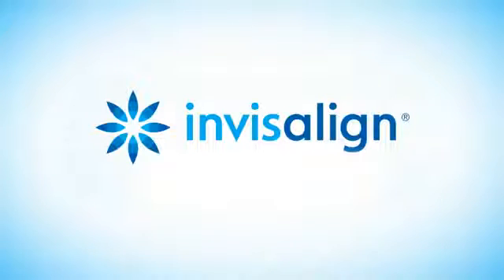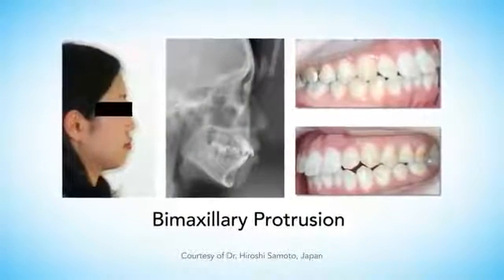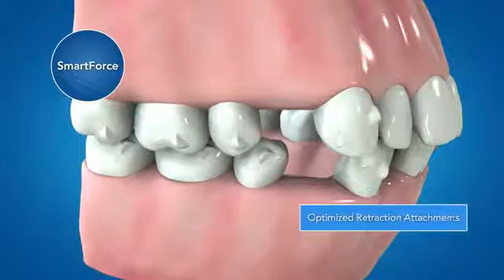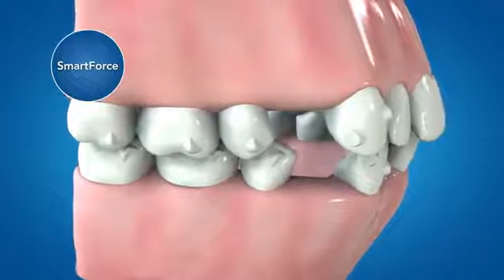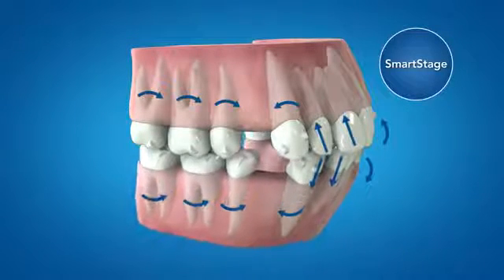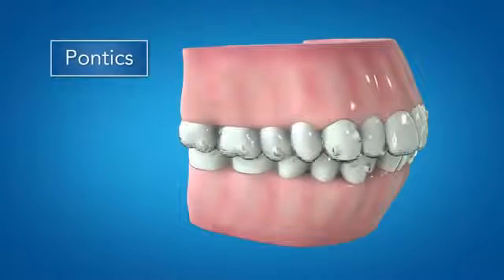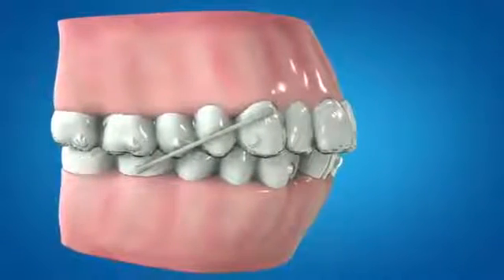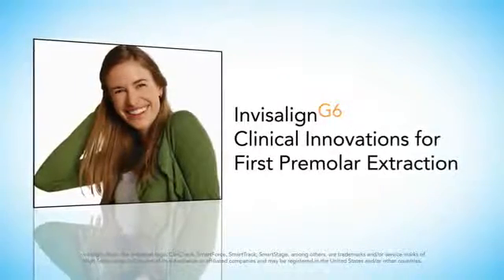Invisalign G6 Inovações - Extração de Pré molares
Tratamento Com Extrações de Pré-Molares - Tecnologia Invisalign